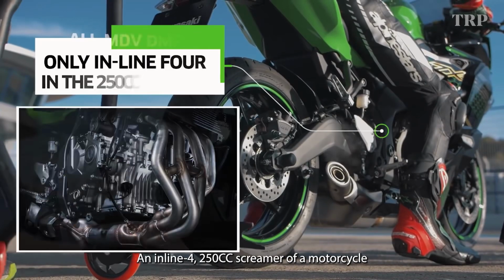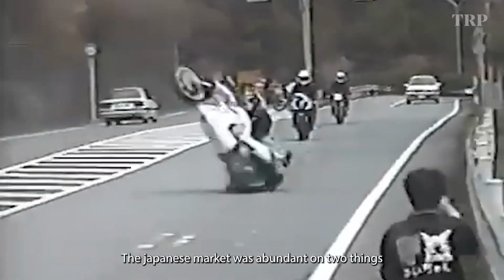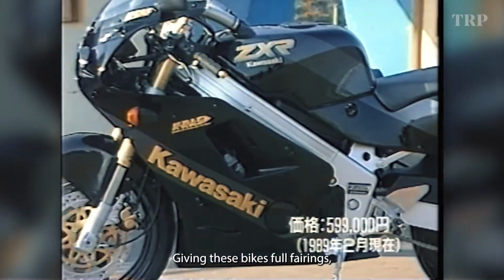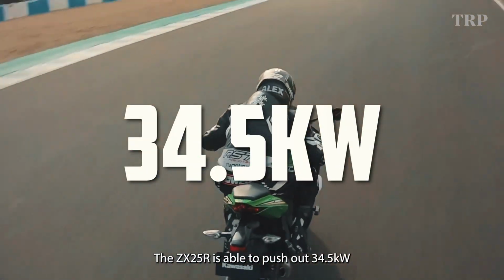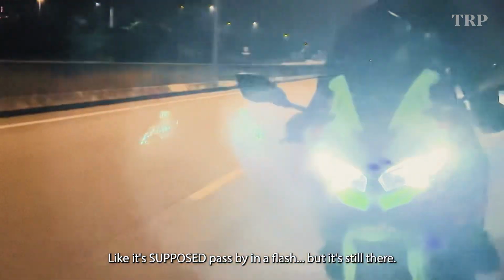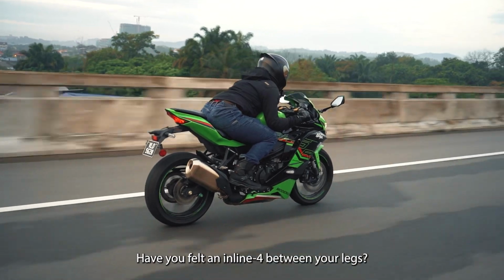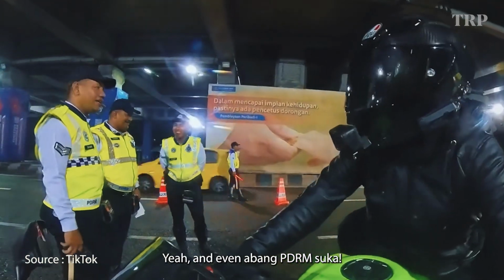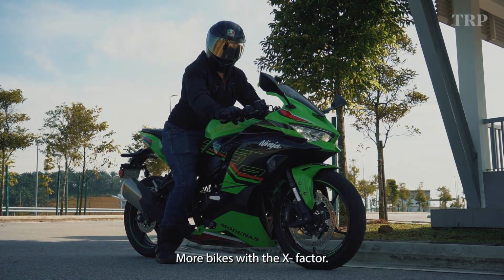The ZX25R - the revival of a legend and the ultimate beginner bike!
Let's be frank you're here because you want to hear this baby purr, but the question is - is it worth it?

The Kawasaki ZX25R takes a bold swing with its high-revving heart and throwback to a legendary era of Japanese ingenuity. But is it more than just a screamer? Could it overcome that feeling of buyer's remorse considering you could bag a 650cc with that price tag?

Stick around because this is exactly what The Rider is for, and he's really expensive...